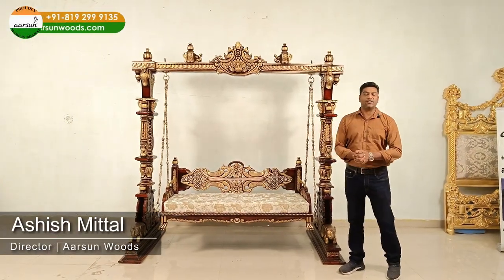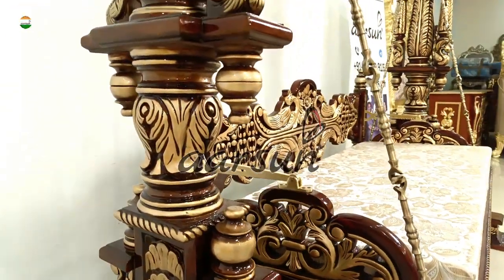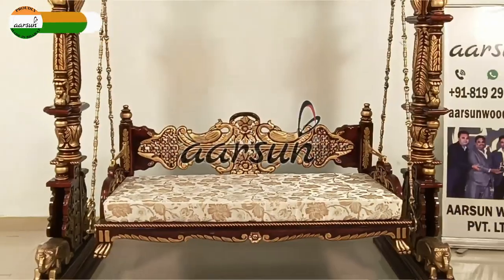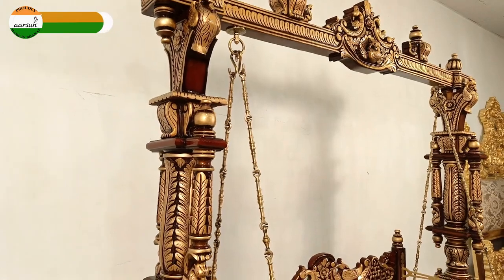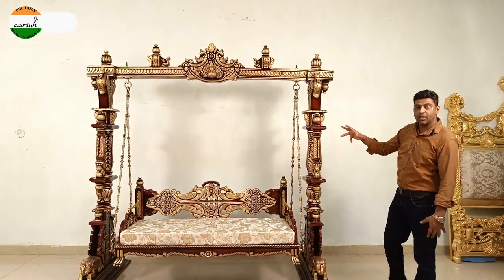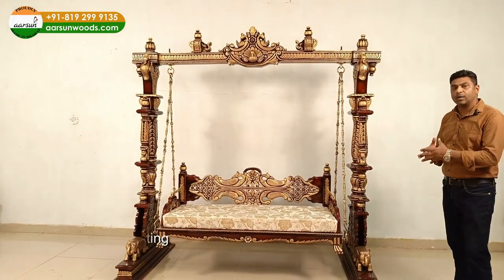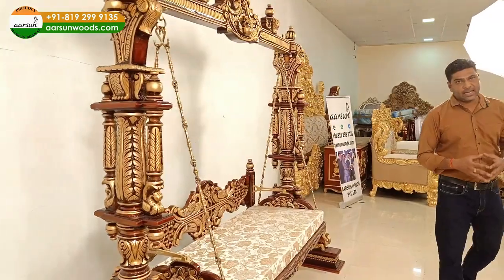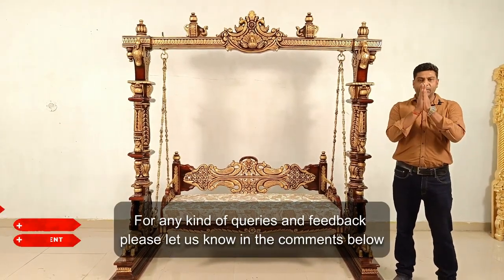Wooden Swing for your Home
wooden swing
wooden swing set
indoor swing
Jhula
Swing Price
diy swing set playhouse
porch swing frame
diy swing for baby
diy swing set frame
diy swing indoor
swing arbor
porch swing installation
outdoor swing chair